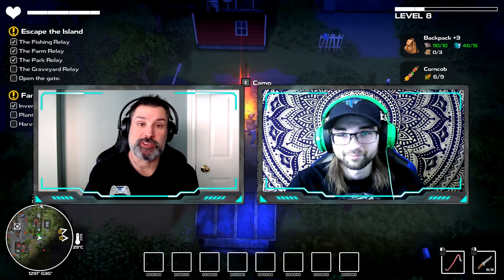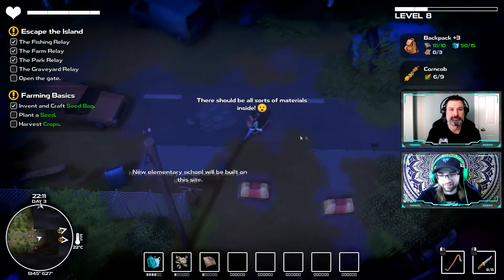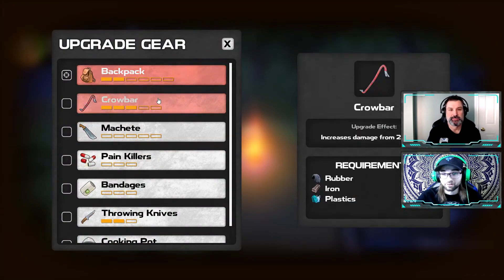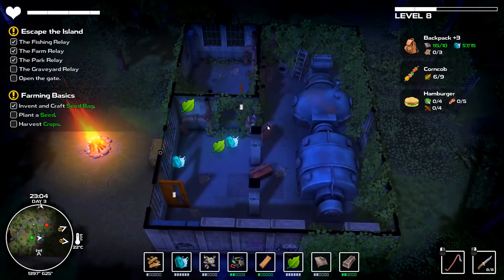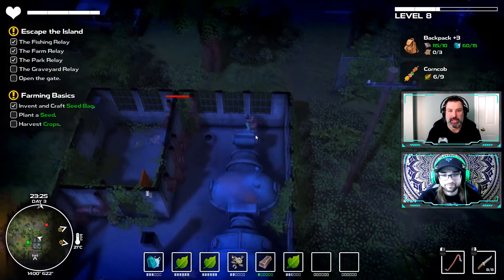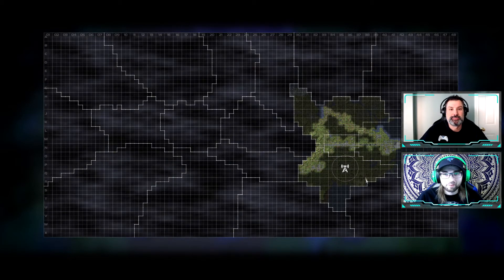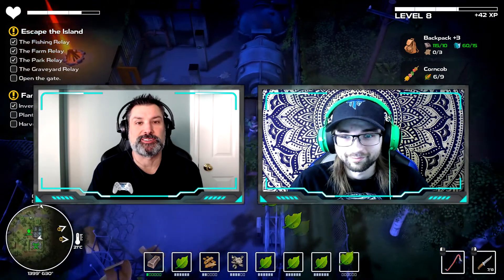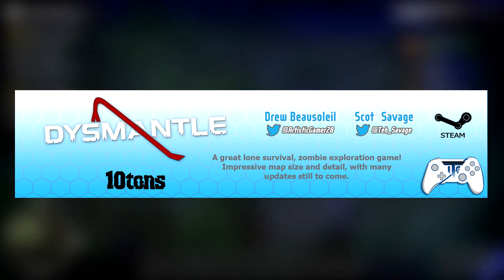Dysmantle - Preview - I'm feeling crafty!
Drew and Scot set out to survive a world set in an apocalypse. With a creative art style and a unique setting and gameplay loop. Are the guys ready to continue their Dysmantle journey?